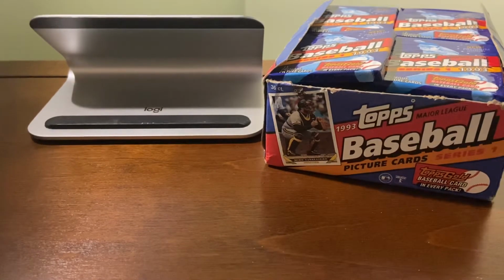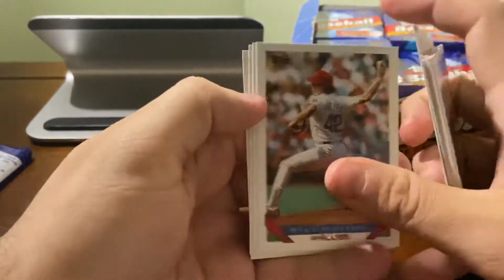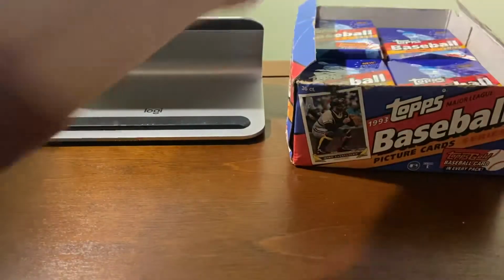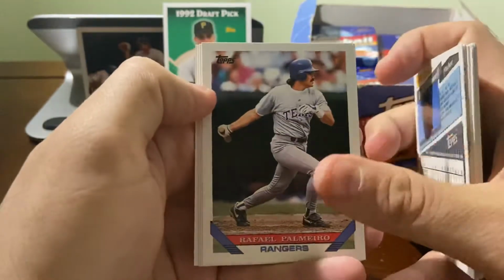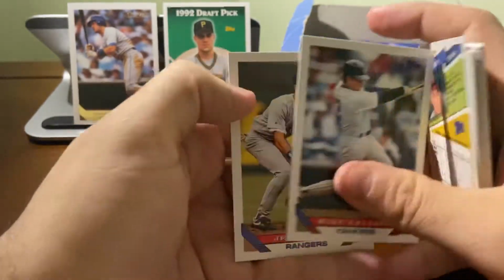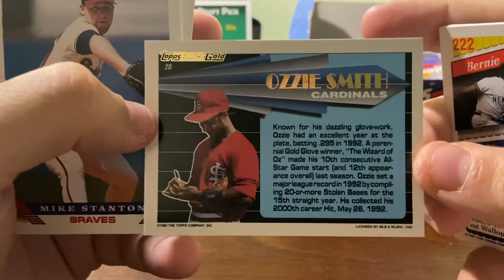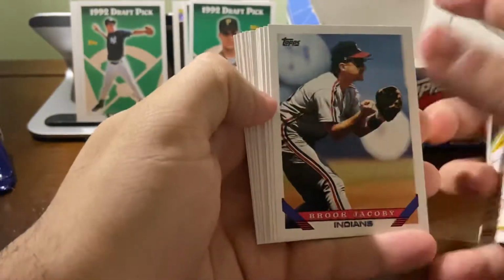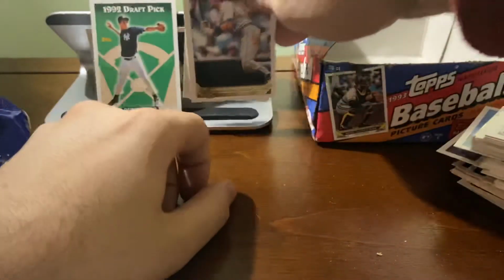1993 Topps Baseball Cards Series 1 Box Break - Derek Jeter Rookie Card Yankees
The big question - Do we find a Derek Jeter Rookie Card?  Tune in and find out.

Some other key features of this set include: the first Topps insert set (Topps Black Gold 1:72 packs), and return of the Topps Gold parallel (1 per pack).